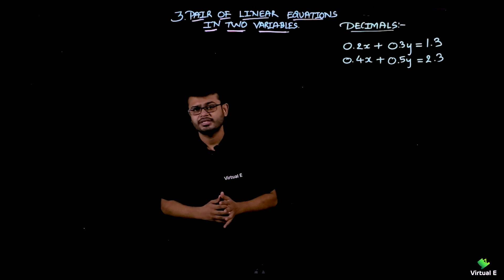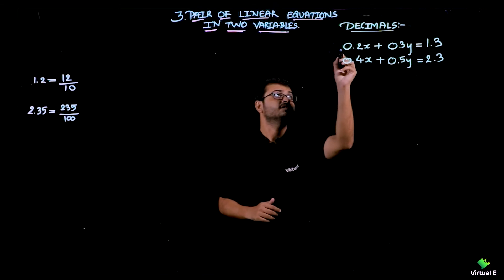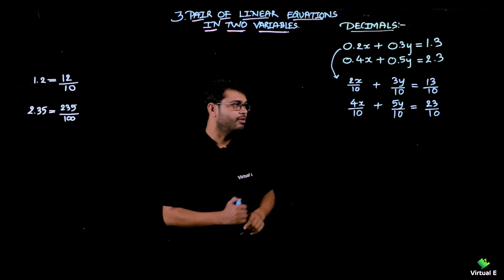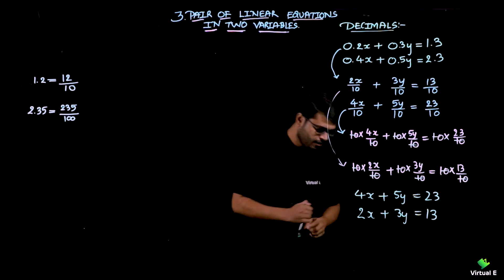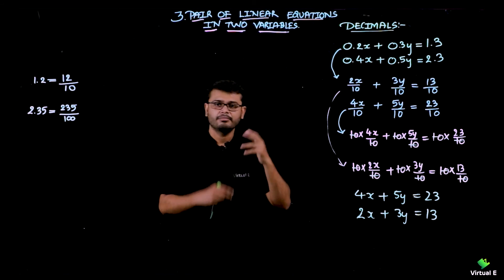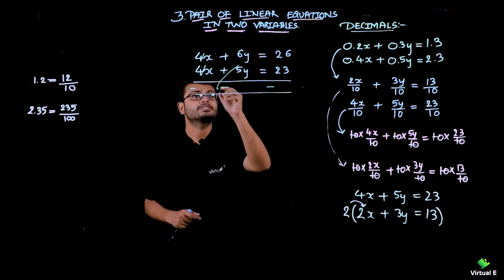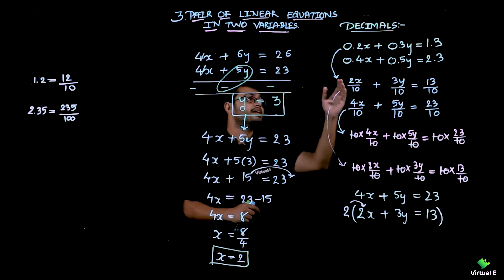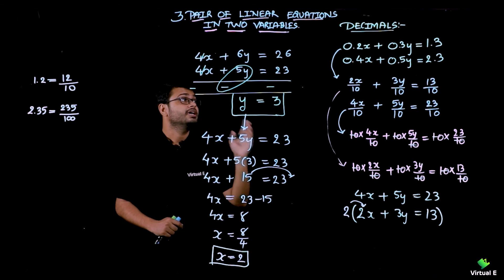Class 10 Maths Chapter 3 | Pair of Linear Equations In Two Variables | 7 - Equations with Decimals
Topic covered in this video of Pair of Linear Equations Two Variables of Class 10 CBSE is Equations with Decimals

Class: 10th
Subject: Mathematics
Chapter:  Pair of Linear Equations Two Variables

Topic Name: Equations with Decimals
Topics Covered in This Video: Equations with Decimals